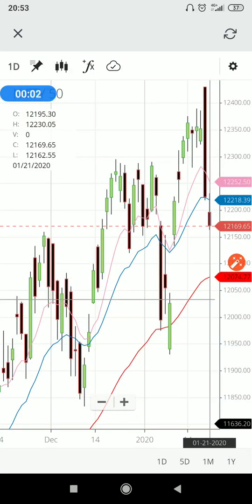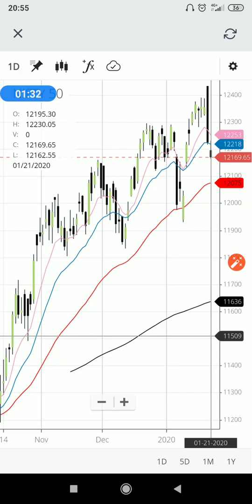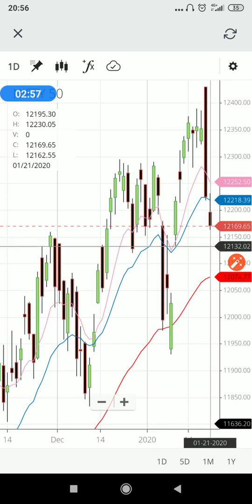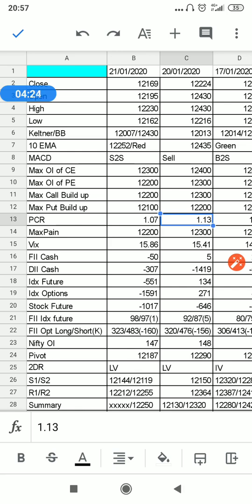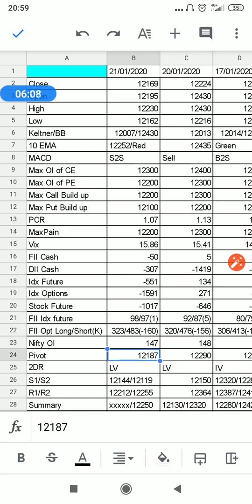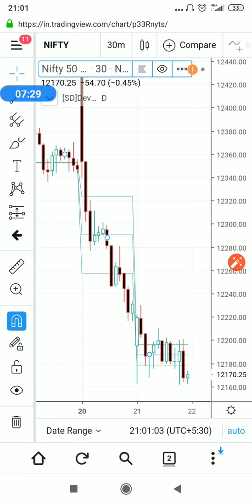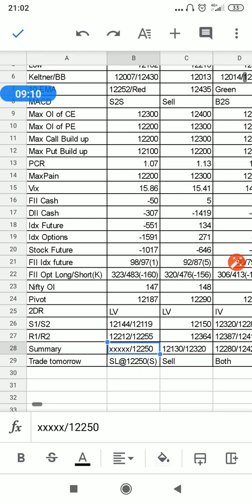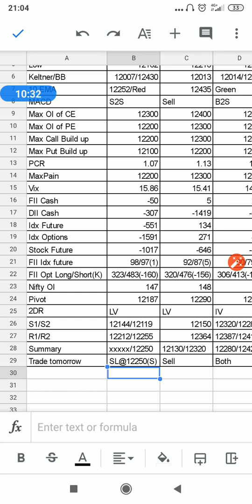Nifty trading plan for 22-Jan-2020